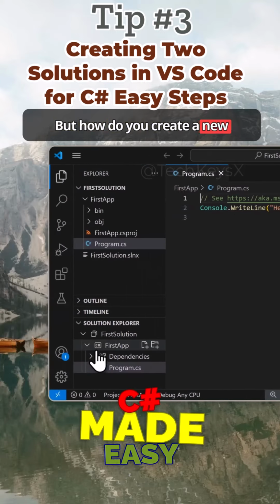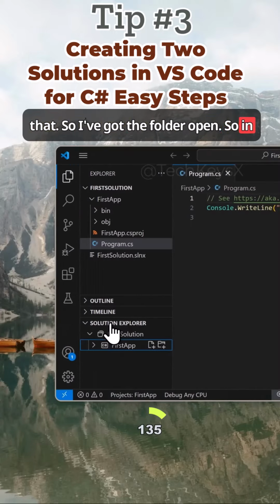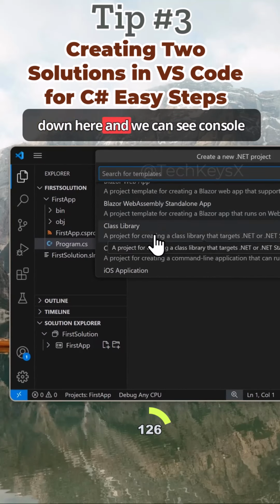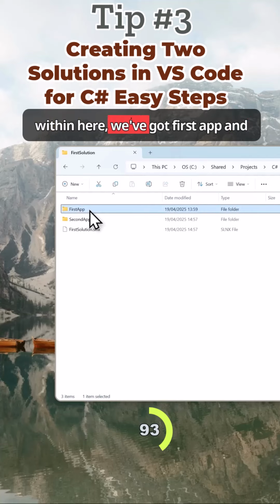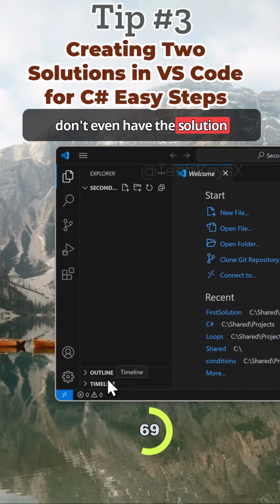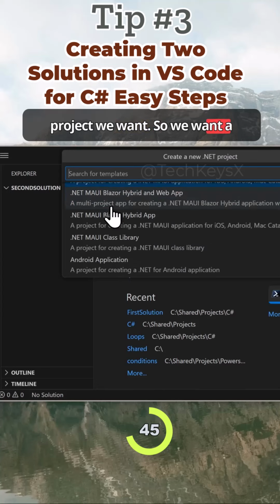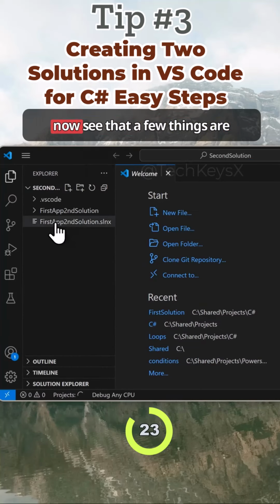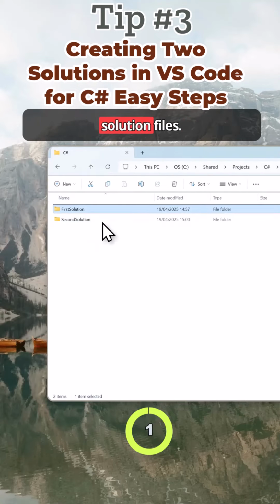Creating Two Solutions in VS Code for C# Easy Steps Tip #3